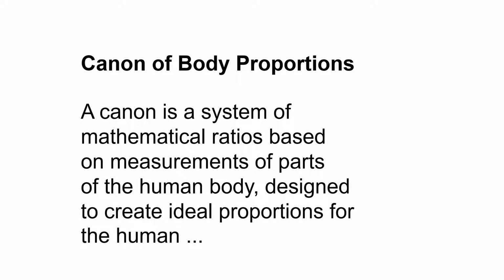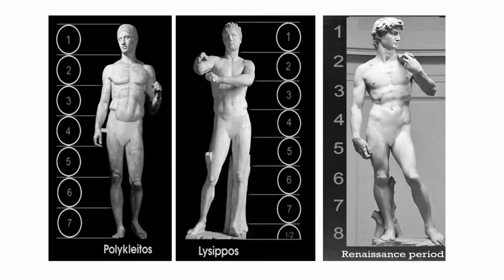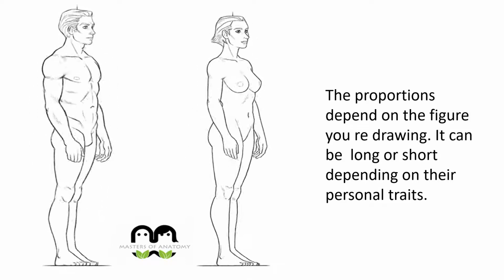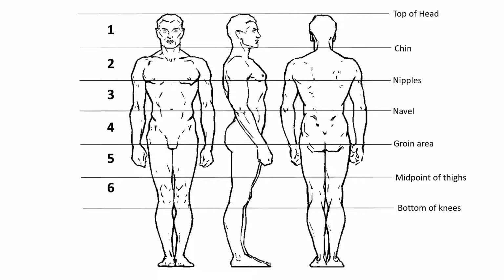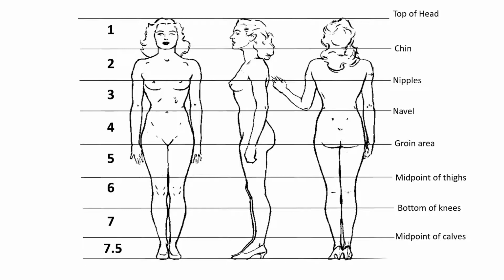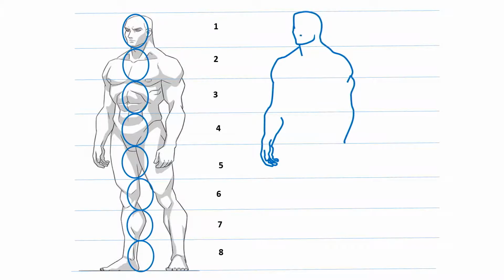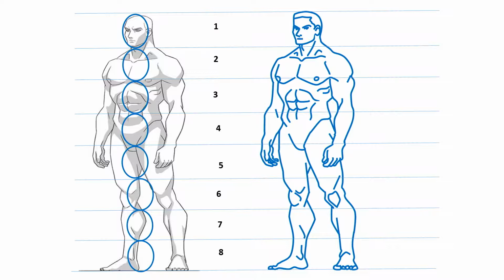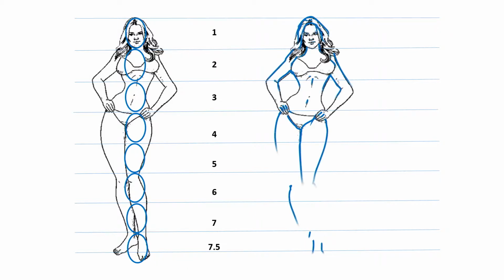Art Design G9 U5L5 Drawing Portraitures Part 2